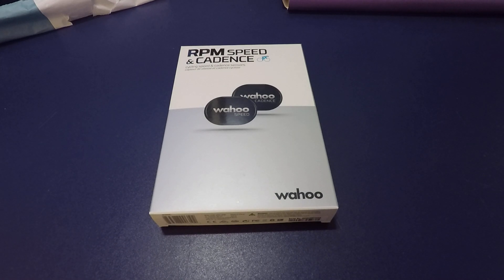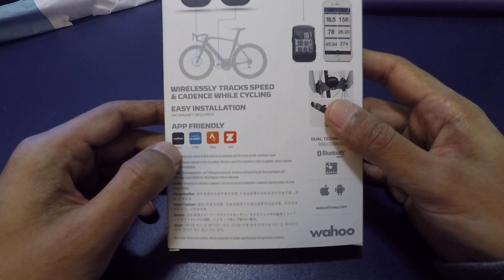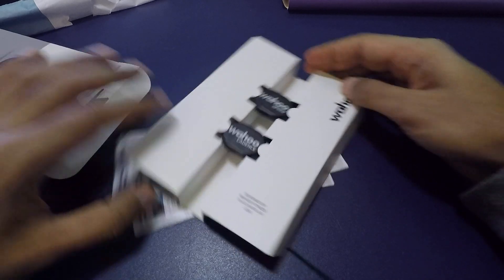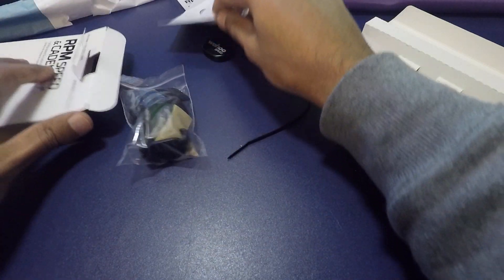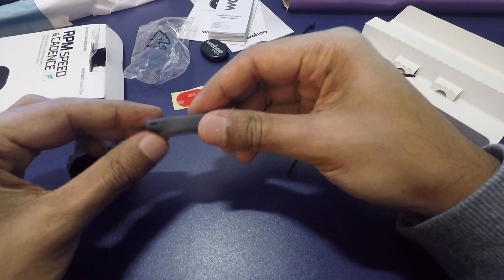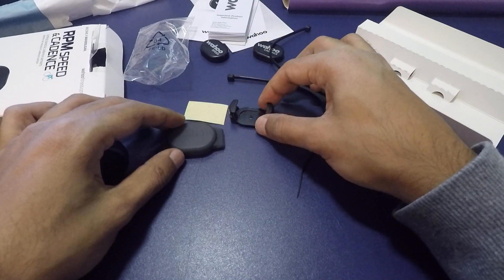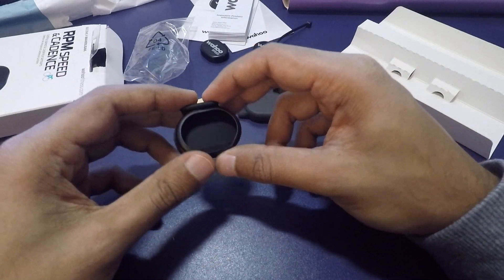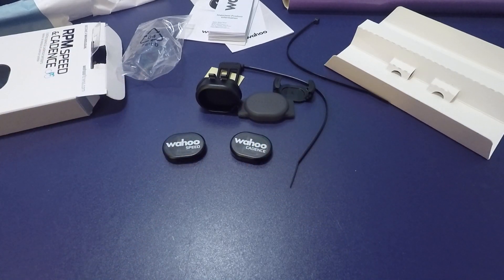Wahoo Speed and Cadence Sensors - Unboxing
Unboxing of Wahoo Speed and Cadence sensors + description of mounts for fitting on to bike